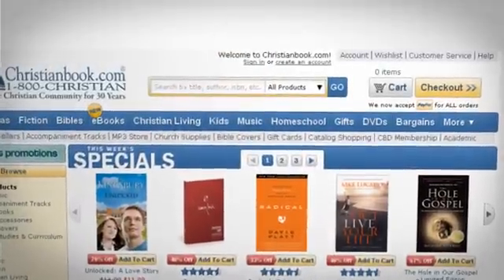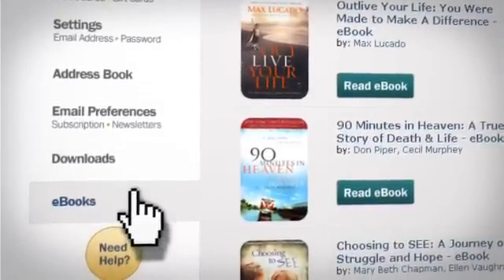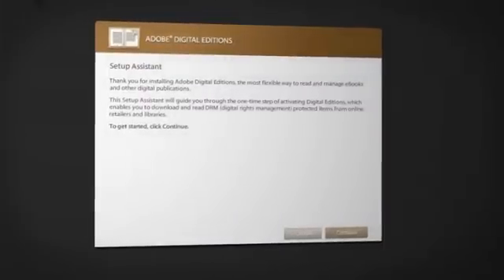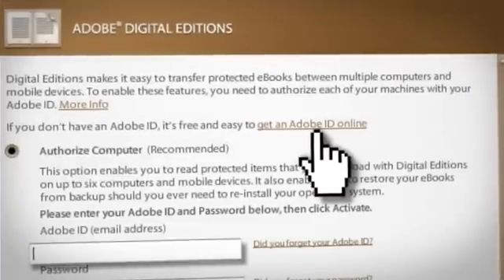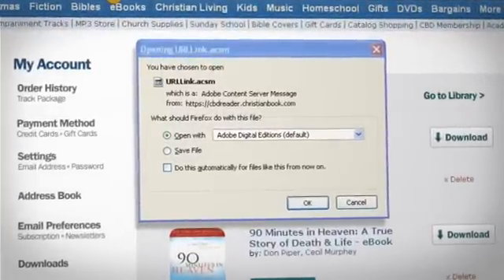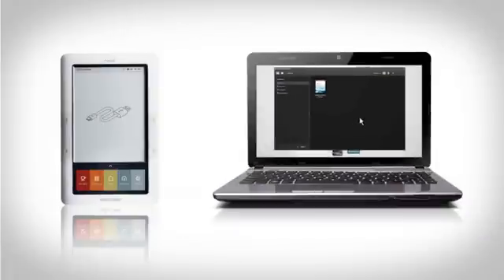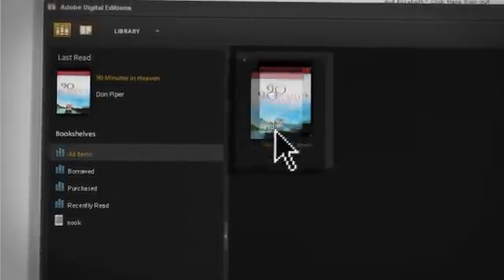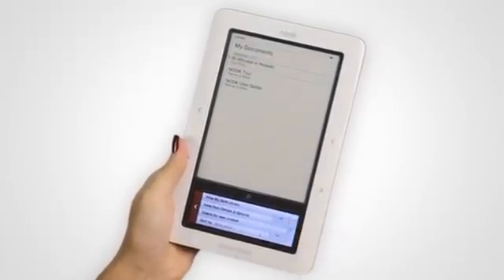Transferring eBooks to Your nook (Video Tutorial)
In this tutorial, Elizabeth takes you step-by-step through the process of transferring your Christianbook.com eBooks to your nook.